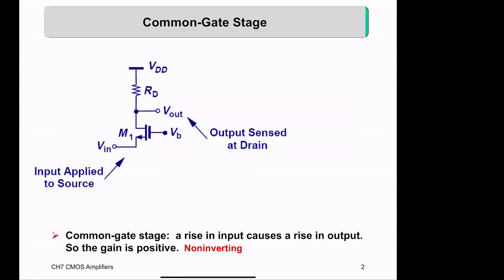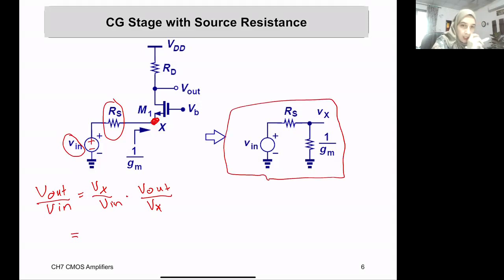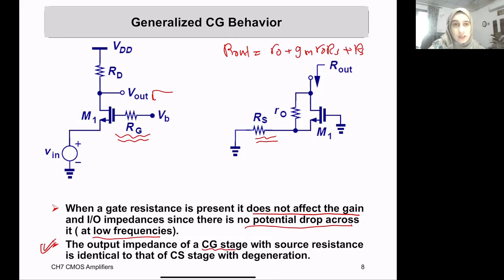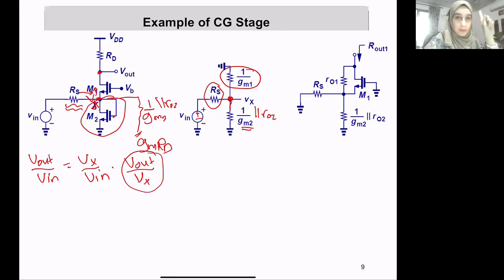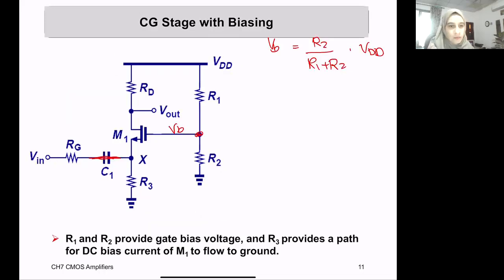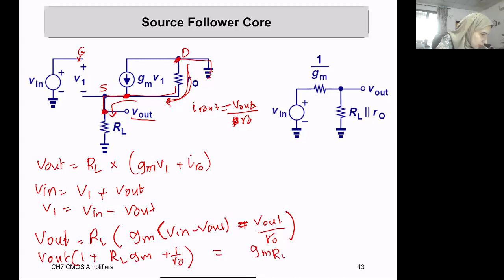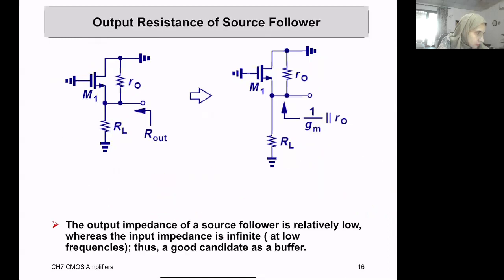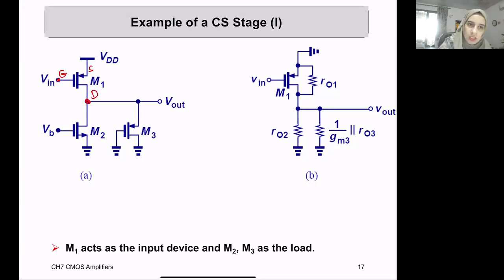EE341 Spring 20-21 Lecture 4, part I.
Common gate amplifiers
Source follower
CMOS amplifiers